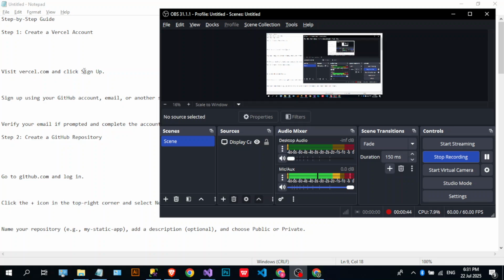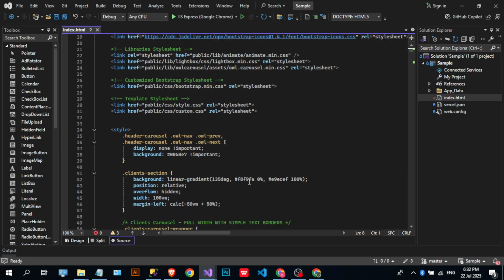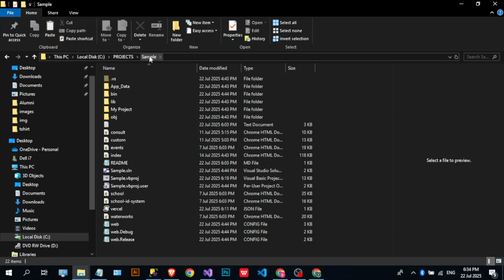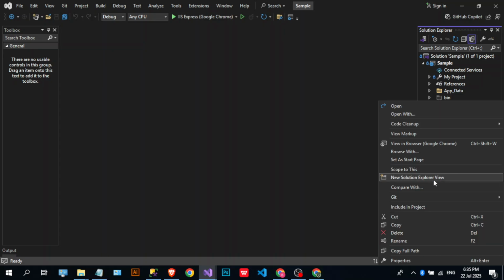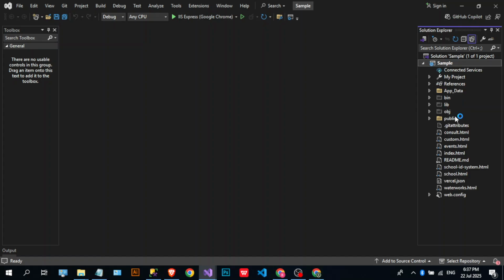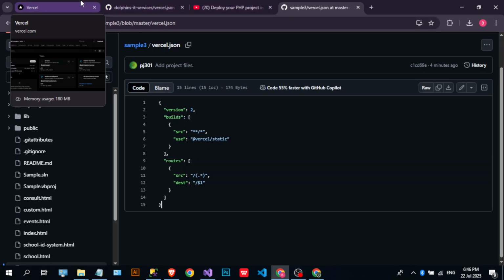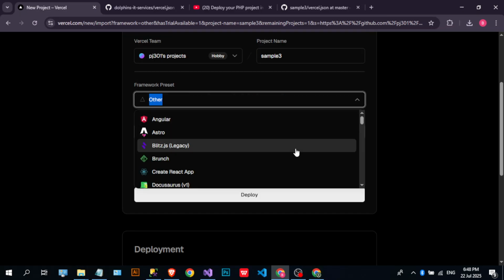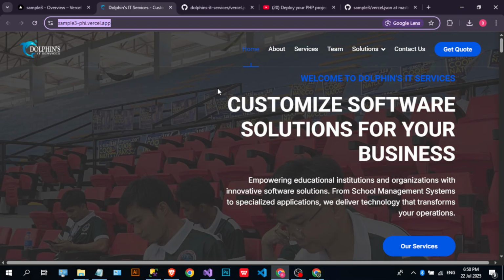Deploy your Web Application Online easily using Vercel for FREE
How to Deploy a Static Website with Vercel and GitHub | Step-by-Step Tutorial

Learn how to deploy a static website using Vercel and GitHub in this step-by-step tutorial! Perfect for beginners and experienced developers, this guide takes you through the entire process, from setting up your accounts to deploying your site and adding a custom domain. Get your static web app live in minutes!

In this video, you'll learn:

Create a Vercel account and set it up.
Set up a GitHub repository for your static web app.
Push your code to GitHub.
Connect Vercel to your GitHub repository.
Configure and deploy your project with Vercel.
Verify your deployment and troubleshoot issues.
Enable automatic deployments for seamless updates.
(Optional) Add a custom domain with automatic SSL.
Monitor and manage your project with Vercel's dashboard.
Links & Resources:

Prerequisites:

A static web app (e.g., HTML/CSS/JS files or a framework like React, Next.js, etc.)
Basic knowledge of Git (optional but helpful)
Pro Tip: Enable automatic deployments to keep your site updated with every GitHub commit, and explore Vercel’s analytics and preview deployments for a better workflow!